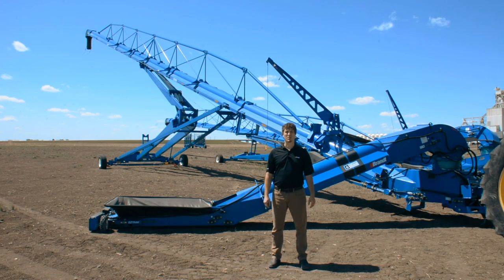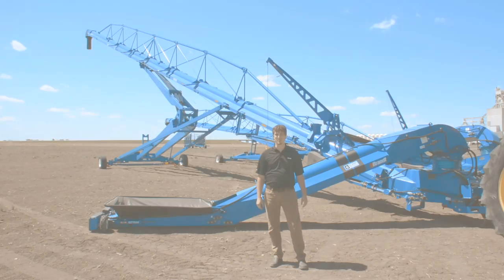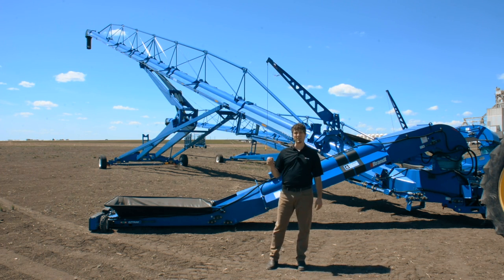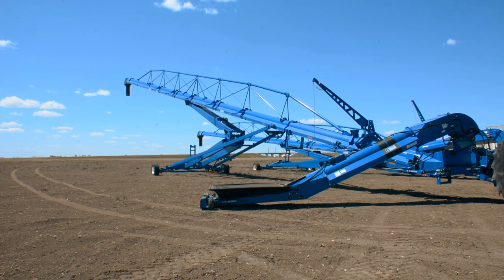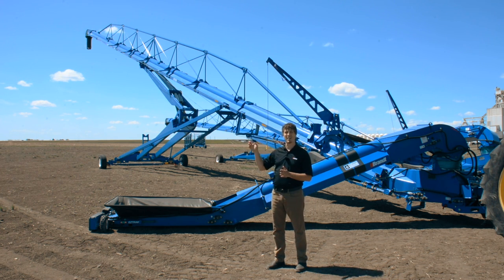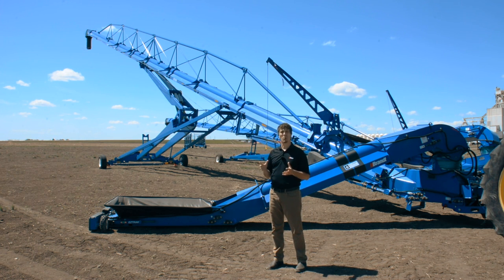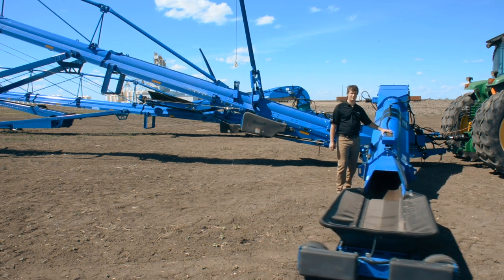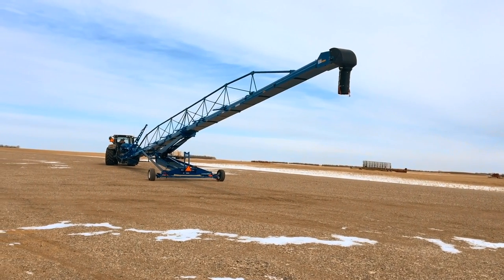Brandt Agricultural Products | 20/24A Series Harvest Grain Belt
Brandt’s Harvest GrainBelts deliver gentle, efficient grain handling for any crop. Their unmatched versatility allows you to move all of your commodities with superior reach and high output.